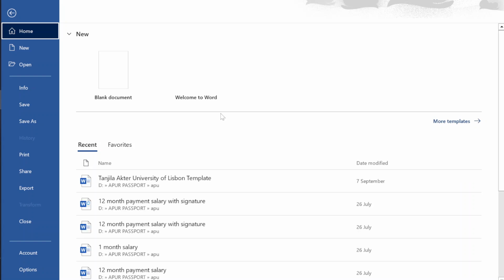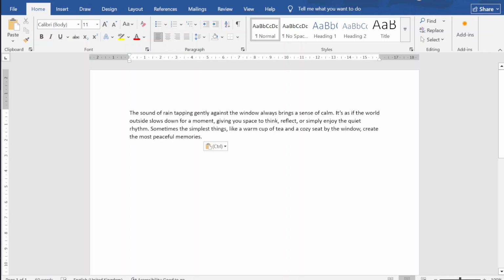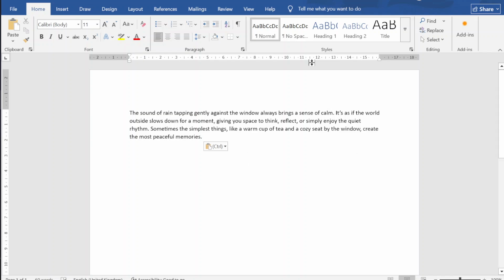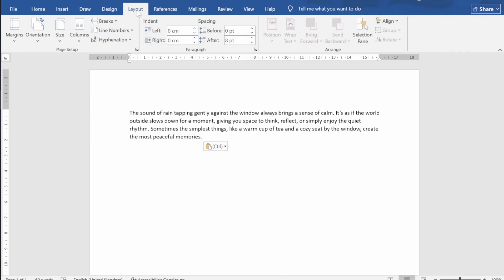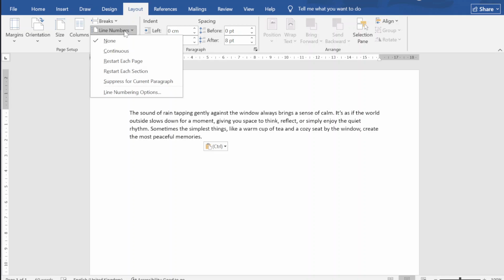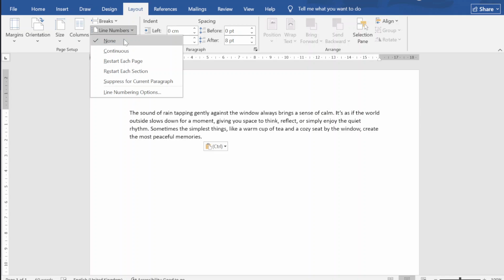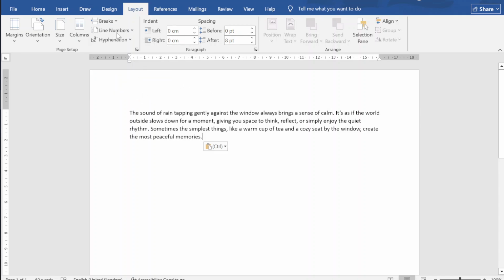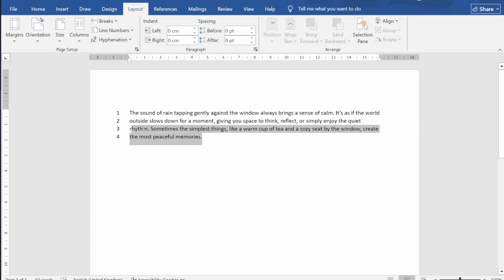How to Add Numbers in Microsoft Word - 2025 (Quick Tutorial)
- How to Add Numbers in Microsoft Word
In this video how to add numbers in Microsoft Word is explained step by step, showing you how to insert page numbers, add numbered lists, and format numbering easily. Learn how to add numbers in Microsoft Word for headings, paragraphs, and documents to make your work organized and professional.